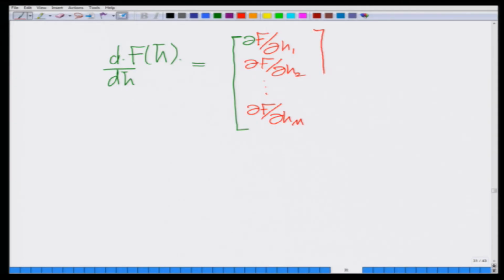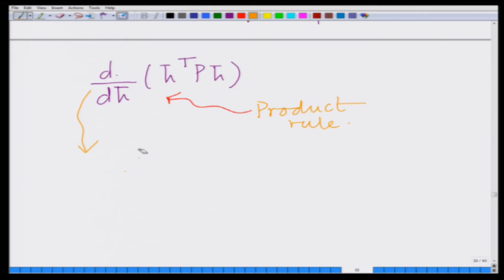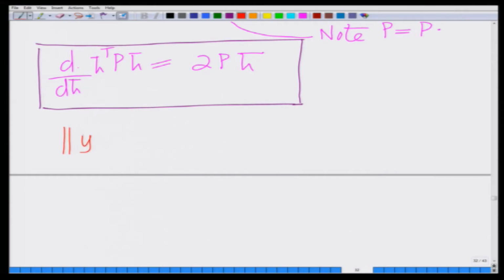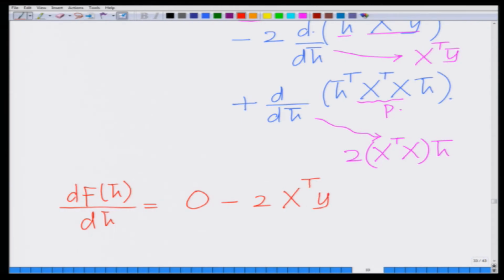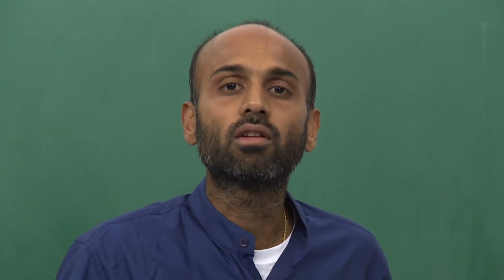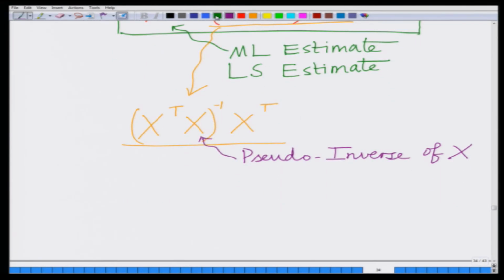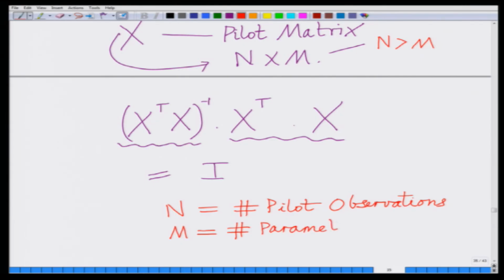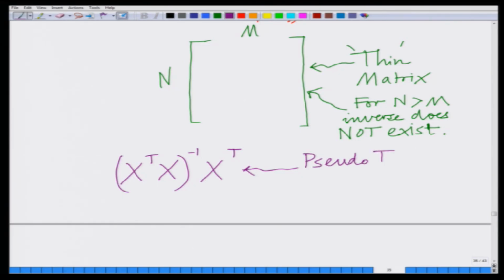Least Squares Solution Maximum Likelihood ML Estimate Pseudo Inverse